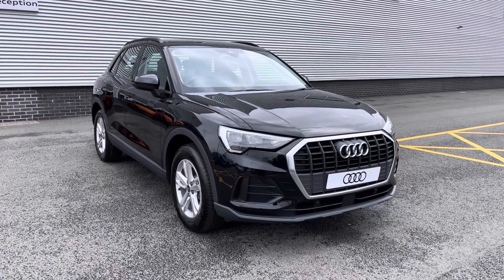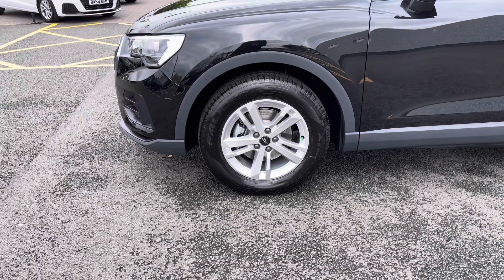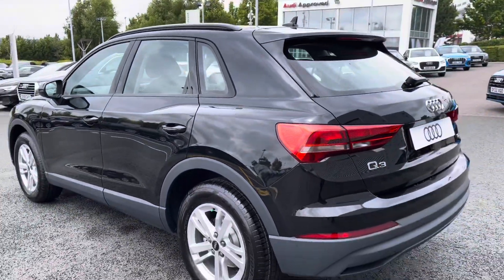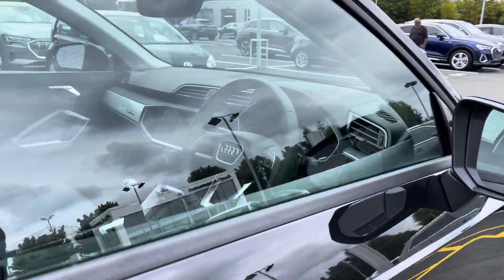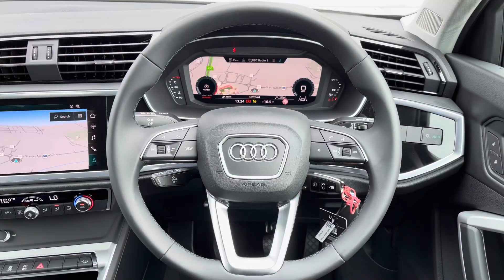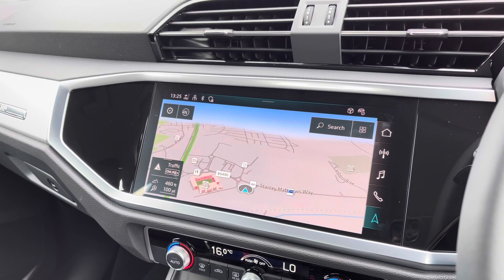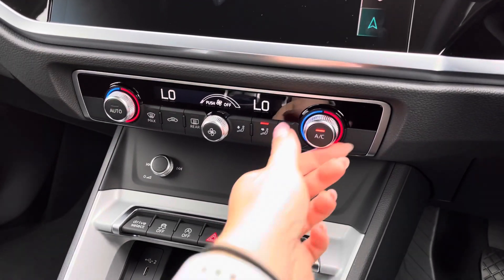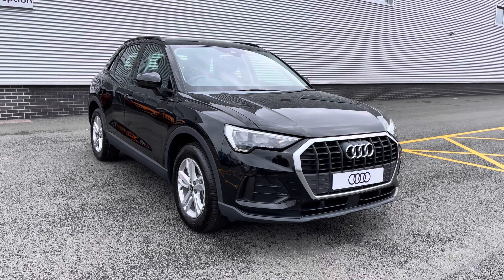Brand New Audi Q3 Technik 35 TFSI 150 PS 6-Speed | Stoke Audi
Check out this Brand New Audi , currently for sale at Stoke Audi.

Audi Q3 Technik 35 TFSI 150 PS 6-Speed
Brand New 2022 Audi
Petrol
Manual

Some of the main features include:
17" 5-twin-spoke design alloy wheels
LED headlights

0:00 - Beginning
0:10 - Exterior
1:05 - Rear Seats
1:40 - Boot Space
2:05 - Interior Styling Tour
2:43 - Interior Features and Controls
4:23 - Contact us